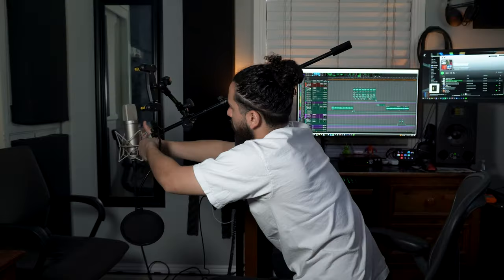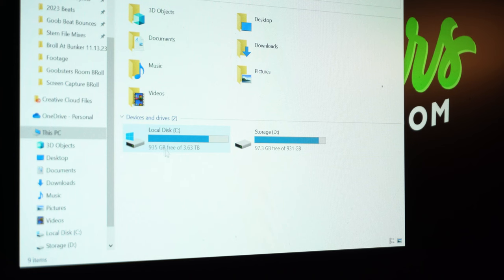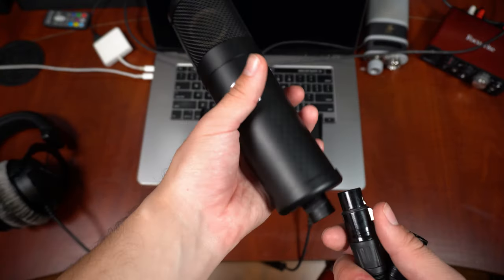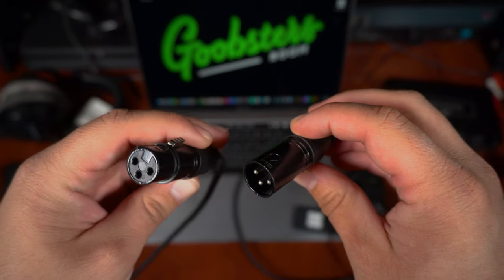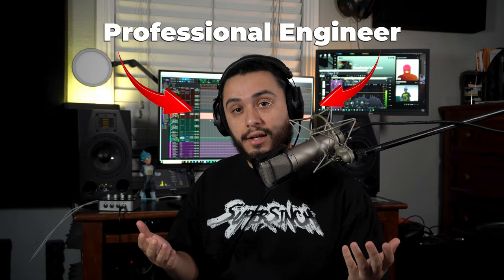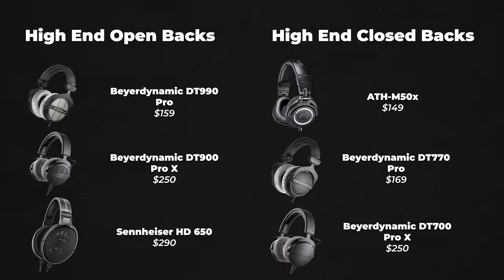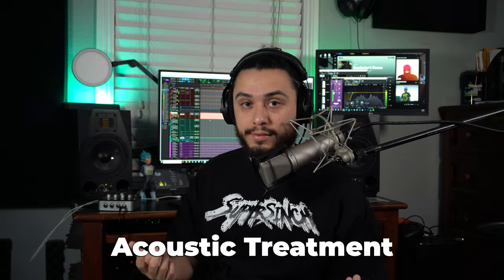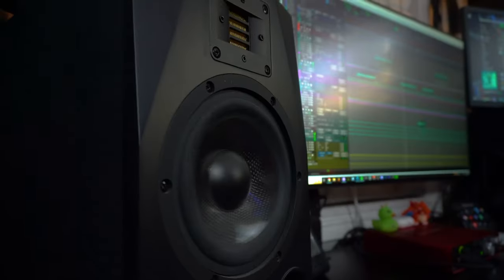How To Setup A Home Studio For Beginners 2024!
In this Video you will learn how to set up your own home studio setup!

Links to all Gear Mentioned Below 👇

Budget Computers

ASUS 2023 Vivobook 14 Laptop:

ASUS VivoBook 16 Laptop:

Acer Swift 3 Thin & Light Laptop:

Non Budget Computers

Windows:

MSI Thin GF63 15.6" Laptop:

Razer Blade 15 Gaming Laptop:

Lenovo Legion Pro 7i Gaming Laptop:

Mac:

Apple M2 MacBook Air Laptop:

Apple M2 Macbook Pro Laptop:

Apple M3 MacBook Pro Laptop:

DAWs

Budget Interfaces

Scarlett Solo 4th gen:

Scarlett 2i2 4th gen:

Audient id4 mk II:

Universal Audio Volt 1:

Non-Budget Interfaces

Apollo Twin X:

Avid MBox Studio:

Neumann MT48: (ignore 1star review this is an amazing interface, somebody is hating)

Focusrite Clarett 8+ Pre:

UAD Apollo x6, x8, x16:

Budget Tier Microphones:

AKG P220:

Audio Techicha AT2035:

Rode NT1A:

Aston Origin:

Mid Tier Microphones:

AKG C414:

Nuemann TLM 103:

Nuemann TLM 107:

Lauten Audio Atlantis:

S Tier Microphones:

Manley Reference Cardioid:

Nuemann u87:

Lauten Audio Eden:

Mic Stand I Use:

Budget Headphones:

Closed Back
Sony MDR-7506 Closed-Back:

Sennheiser HD 280 Pro Closed-back:

Audio-Technica ATH-M40x Closed-back:

Open Back
Miktek DH80 Open-back:

Yamaha HPH-150B Open-back:

Non-Budget Headphones:

Closed Back
Audio-Technica ATH-M50x Closed-back:

Beyerdynamic DT 770 Pro 80 ohm Closed-back:

Beyerdynamic DT 700 Pro X Closed-back:

Open Back
Beyerdynamic DT 990 Pro 250 ohm Open-back:

Beyerdynamic DT 900 Pro X Open-back:

Sennheiser HD 650 Open-back:

Budget acoustic Foam

1x12x12 Foam Panels:

2x12x12 Foam Panels:

12x7x7 Foam Bass Trap:

Non-Budget Acoustic Treatment

2 Inch Thick Panels:

Budget Speakers:

JBL Professional 305P MkII:

YAMAHA HS5:

Kali Audio LP-6 V2 6.5:

ADAM Audio T7V:

Non-Budget Speakers:

Yamaha HS8:

ADAM Audio A7V:

Focal Trio 11:

00:00 Intro
00:20 Computers
02:03 DAWs
03:06 Audio Interfaces
04:28 Microphones
06:31 Announcement
06:50 Headphones
08:21 Acoustic Treatment
10:59 Studio Monitors
12:19 Outro